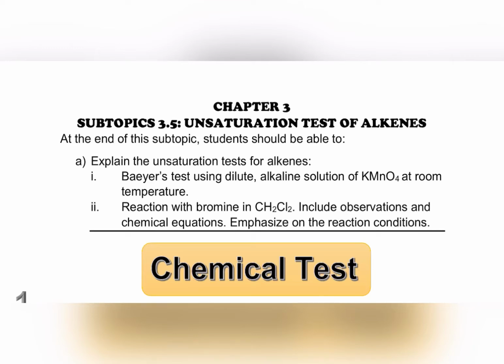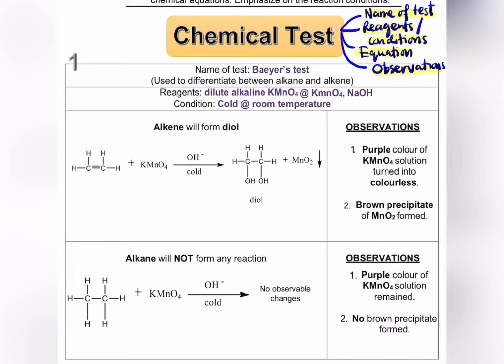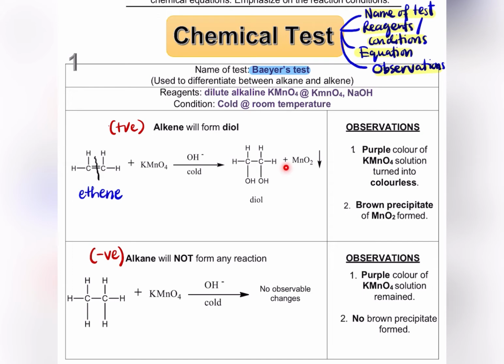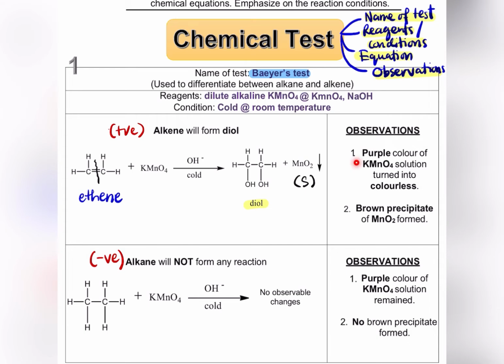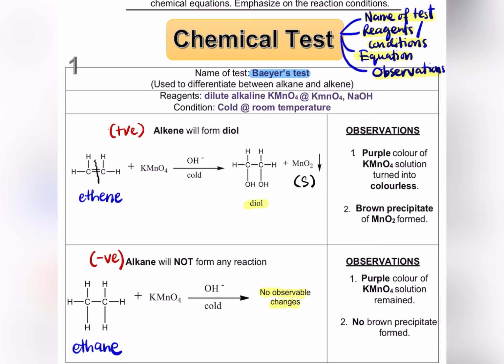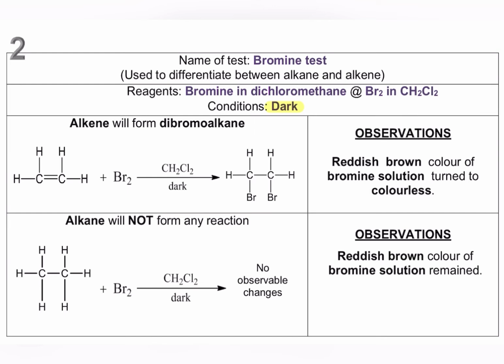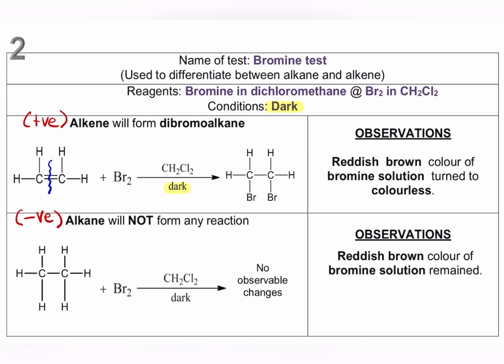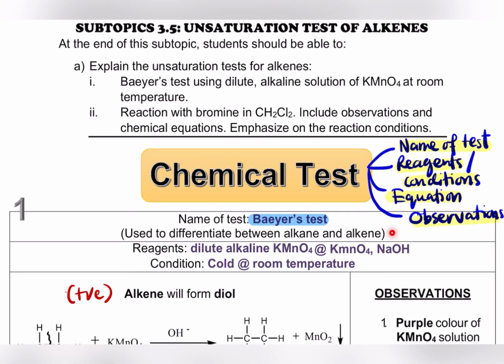Unsaturation Test of Alkenes (Chapter 3; Part 11)